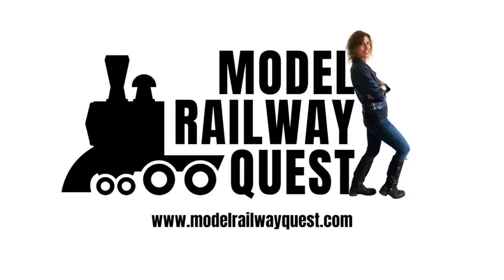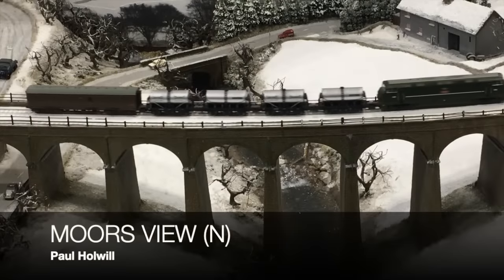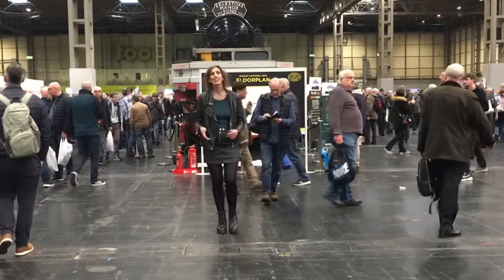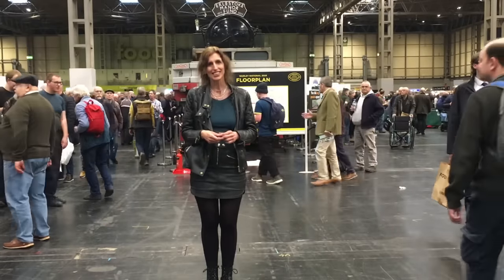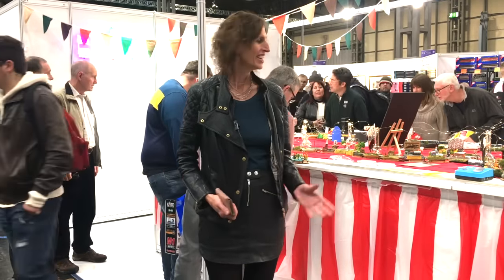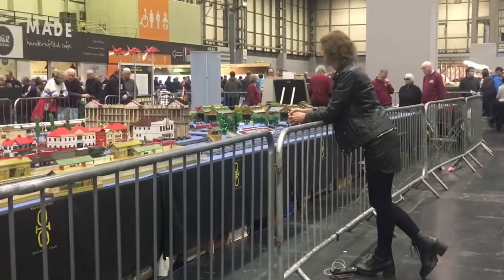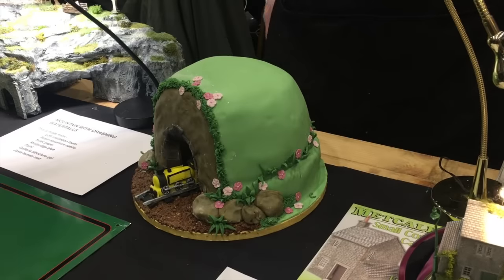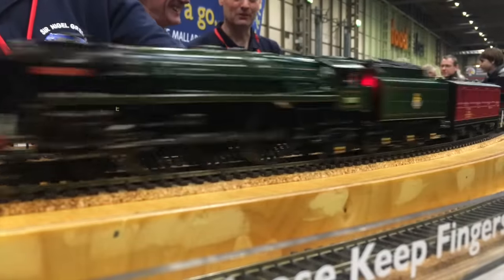The Last Warley National Model Railway Show at the NEC?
All the highlights from Warley's national model railway show at the NEC, including layouts, behind-the-scenes, interviews and a meet-up with some of my favourite model railway vloggers.